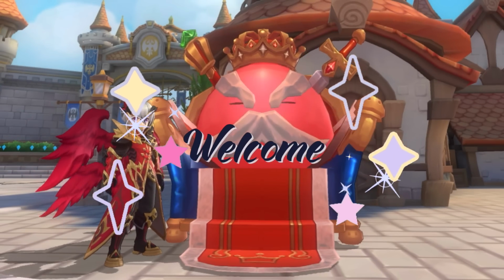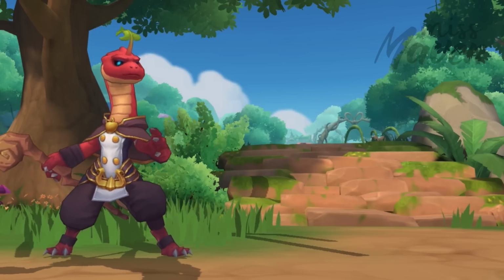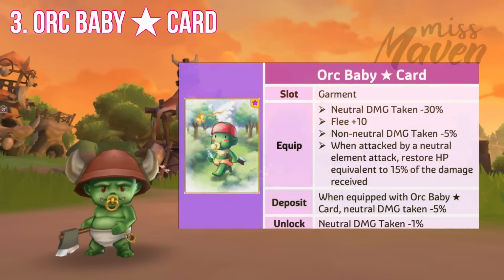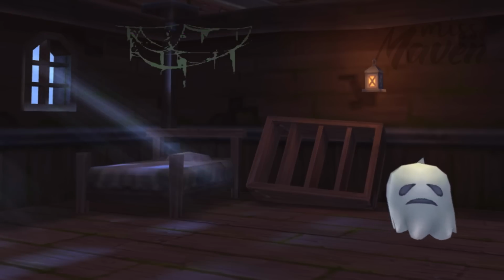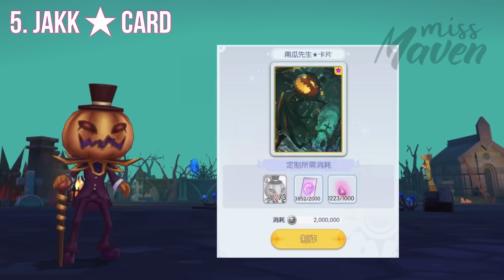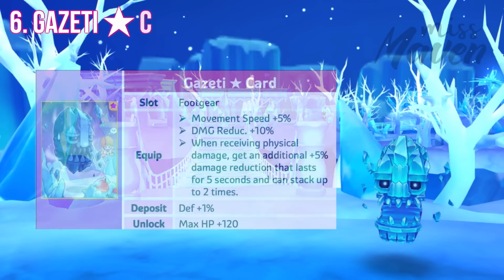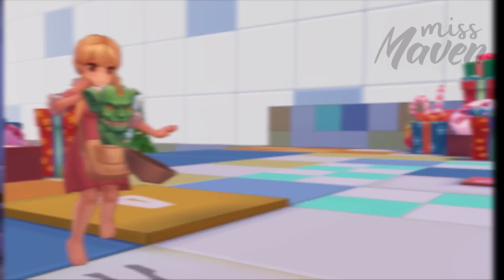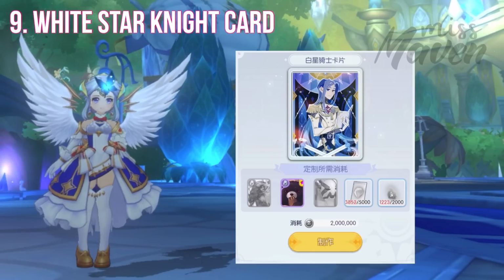UPCOMING KING PORING STAR CARDS: WHICH ONES ARE WORTH IT!?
In this video we’ll take a look at the new King Poring craftable cards that have just dropped in the beta test server of Ragnarok Mobile Eternal Love!